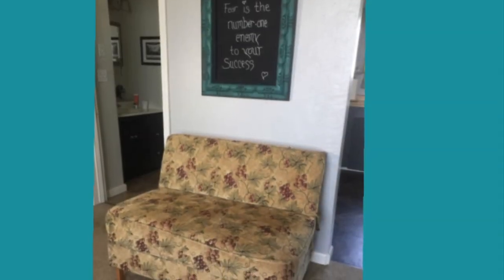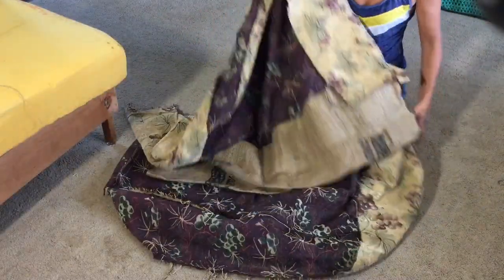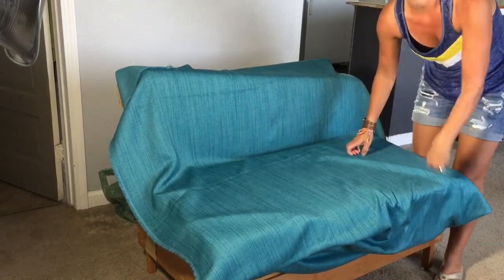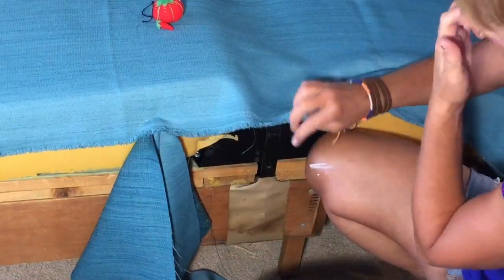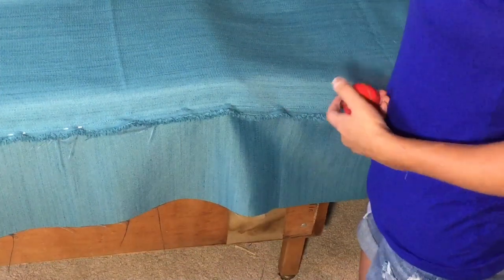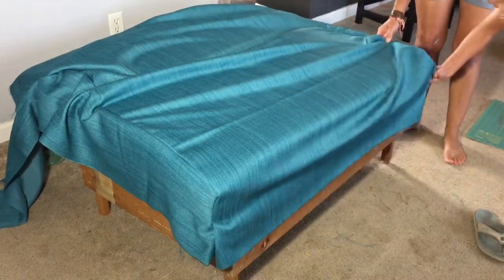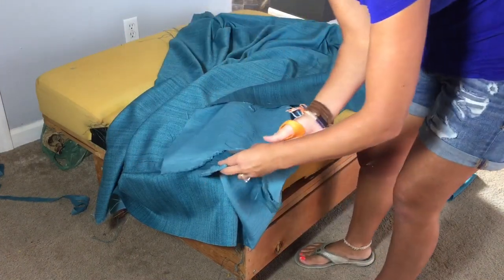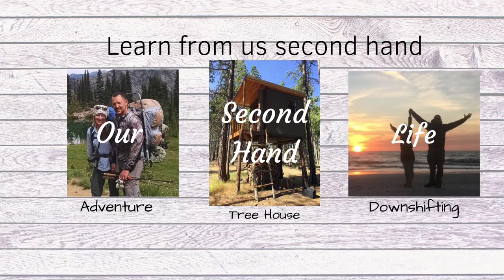HOW TO Reupholster An RV Couch- EASY TUTORIAL!!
This video will show you how to reupholster an RV couch or just re cover a couch in general.   I love to turn something old into something new, especially when it can save me money.  I would love to hear from you!
Durable fabric / upholstery or drape fabric.  I feel like drape fabric is easiest to work with because it isn’t as stiff as upholstery fabric
1. Sewing Machine (It is actually Amazon’s Choice)
2. Scissors
3. Cutting Set Bundle (BEST VALUE)
(If you want to buy items separately and buy the exact ones I used in the video.)
Rotary Cutter
Rotary Cutting Mat
4. Ruler Grip
5. Paint can opener OR flat head screw driver
6. Tape Measure
7. Sewing Thread – Color match your fabric.
8. Pins OR this is a great bundle
9. Stapler AND Staples
10. Iron